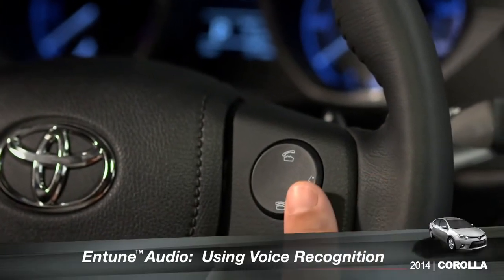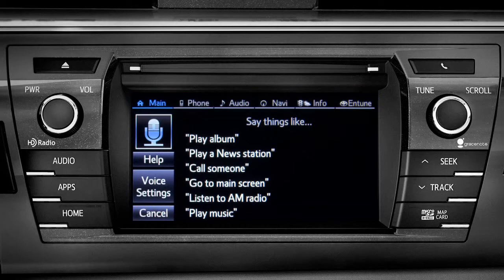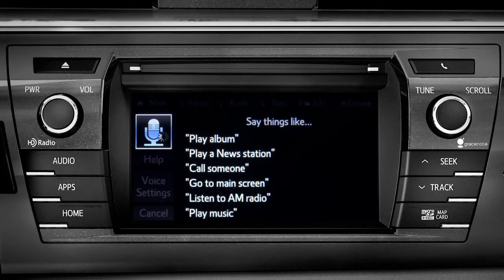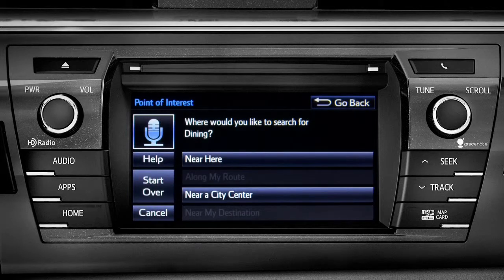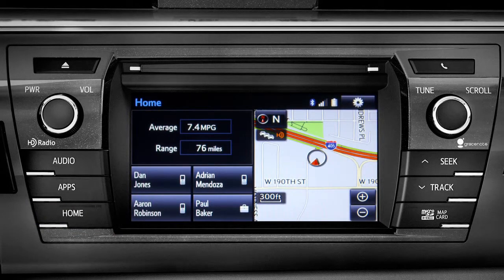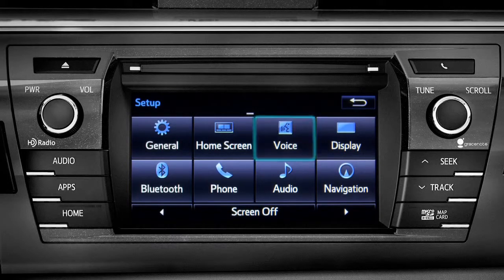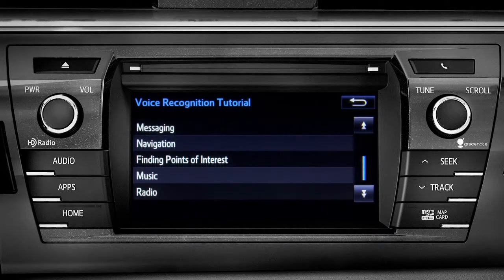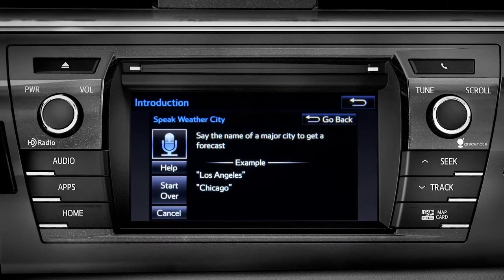Corolla How To Using Voice Recognition 2014 Toyota Corolla